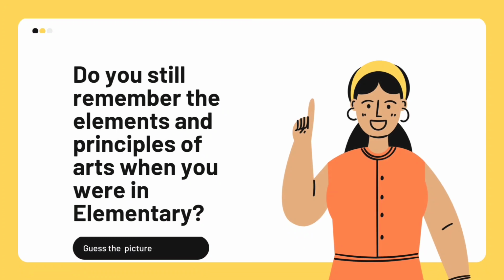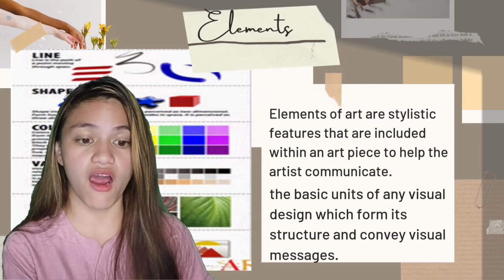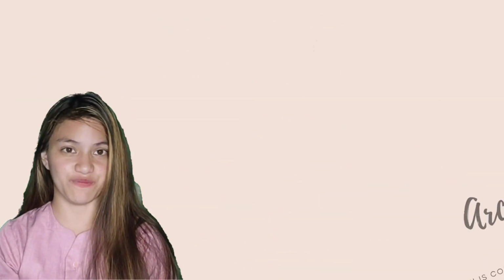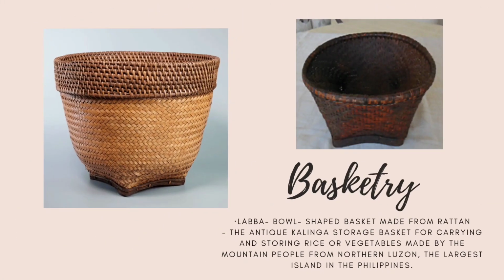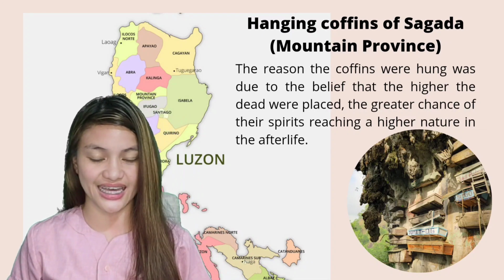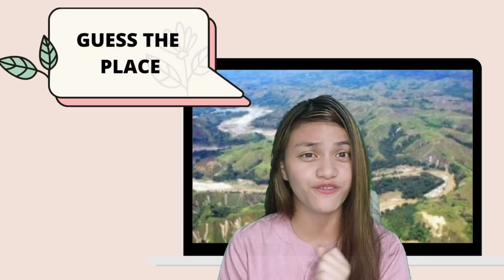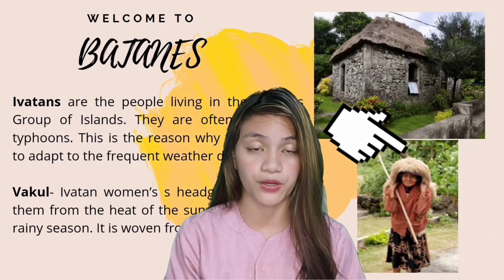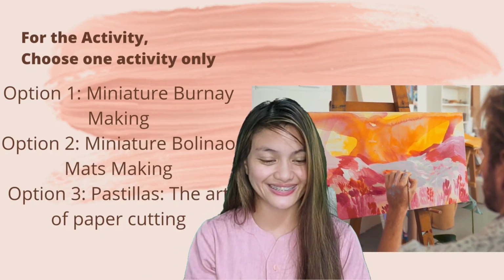Quarter 1: Arts and Crafts of the Highlands of Luzon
The Arts and Crafts of the Highlands of Luzon is covered during First quarter in Arts 7. The references of the pictures and informations used in the presentation is being acknowledge at the last part of the video lesson.

This video aims to help the students to understand well the lesson and guide them to answer the Learning Activity Sheet.